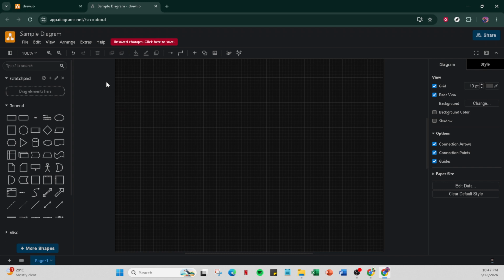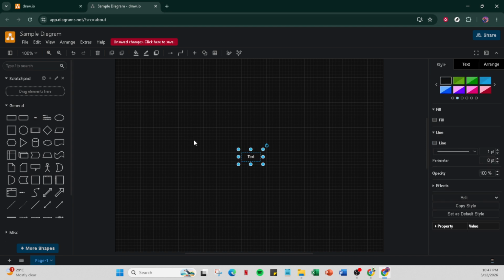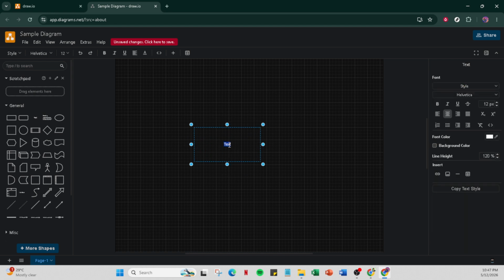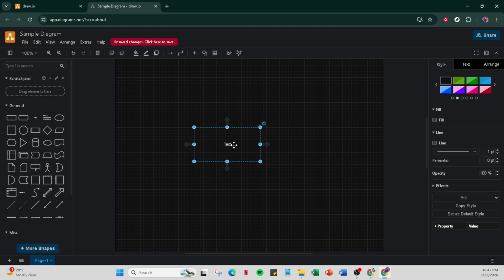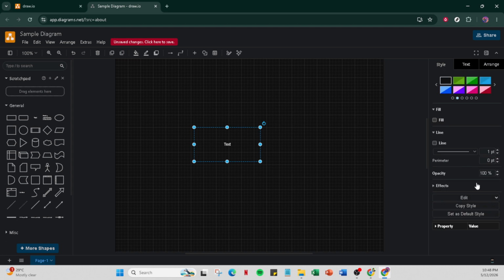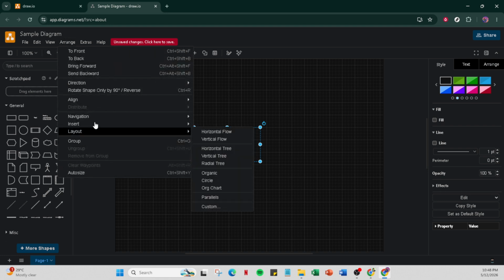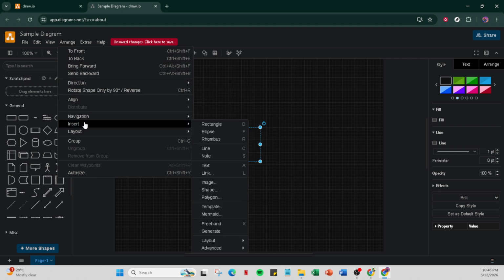How to Paste Code in draw.io [2026 Guide]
In today's video we cover: draw.io, drawio, diagrams.net, paste code in draw.io, how to paste code in draw.io, draw.io code import tutorial, diagrams.net code diagrams, generate diagrams from code, draw.io developer tutorial, Mermaid in draw.io, SQL to ERD draw.io, UML from code tutorial, code to diagram tutorial, draw.io automation tutorial, diagrams.net import code, draw.io 2026 guide, developer tools draw.io, drawio code import, diagrams net code tutorial, software architecture diagrams, create diagrams from text, flowchart from code draw.io, draw.io advanced tutorial, coding workflow diagrams, diagram as code tutorial